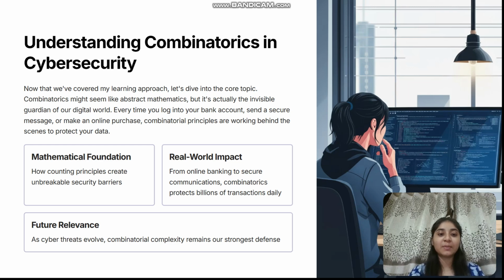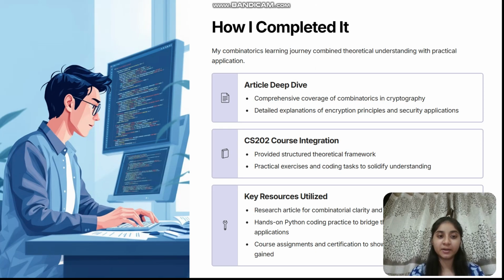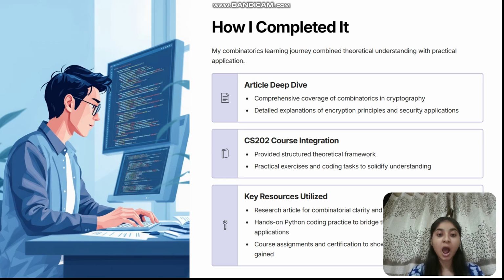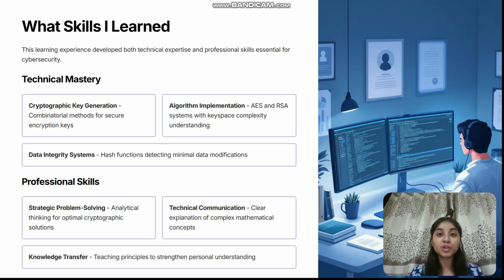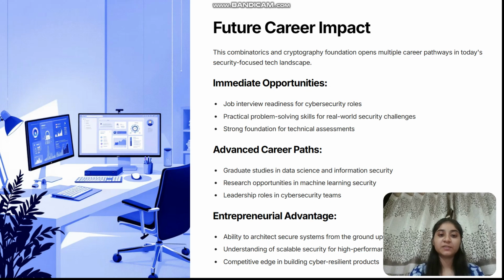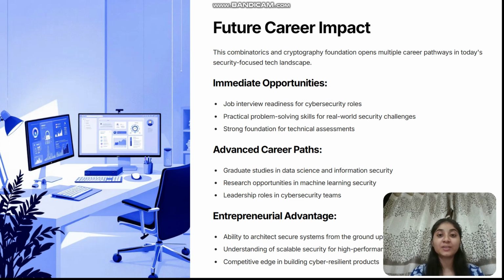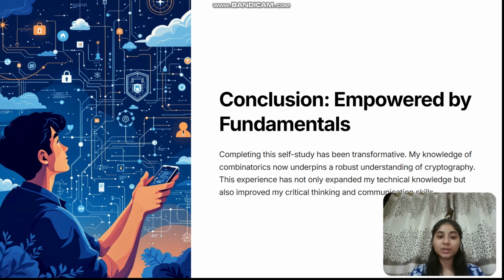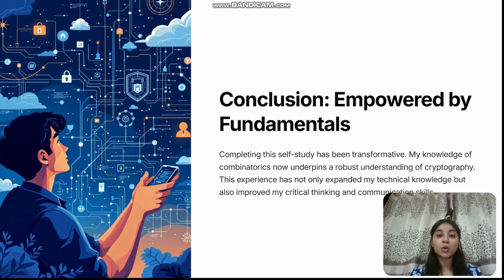DSGT Reflection Video